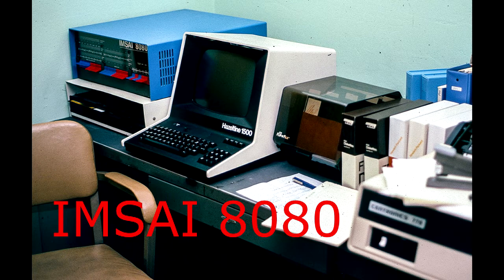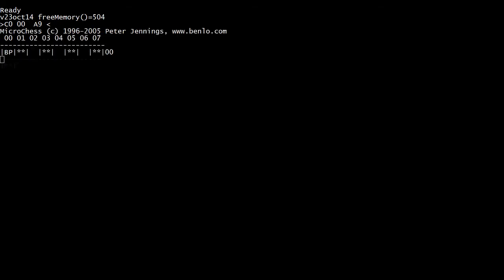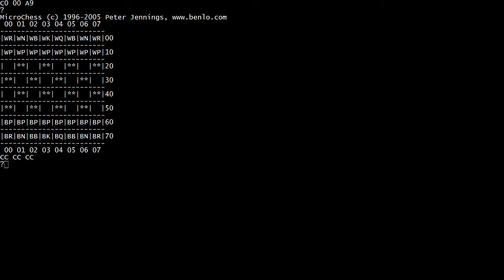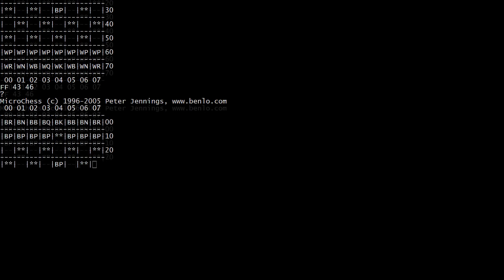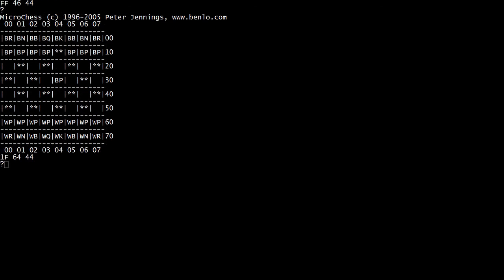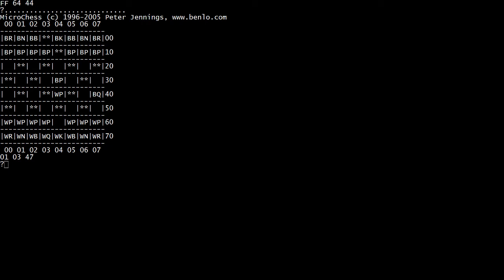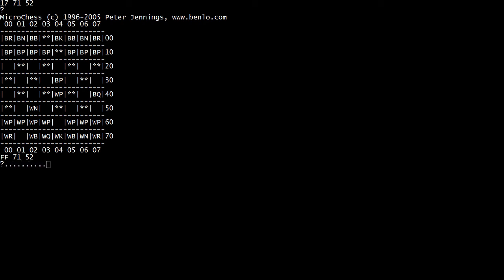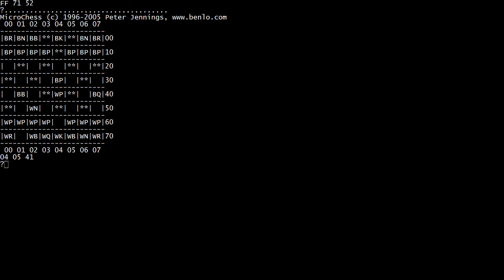#67 IMSAI KIM UNO plays chess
episode 67
playing microchess on a 6502 in 1K of ram